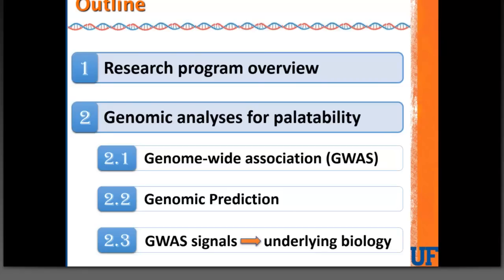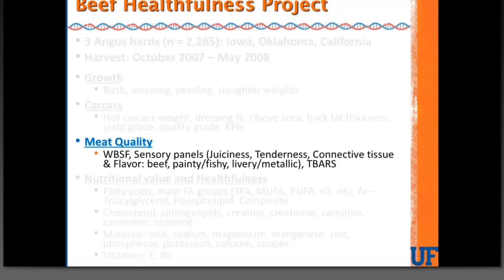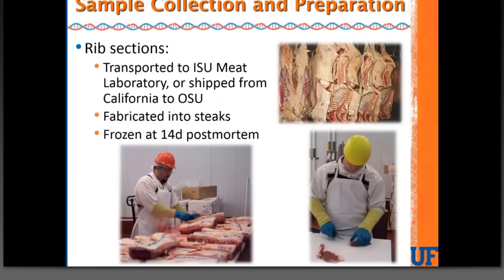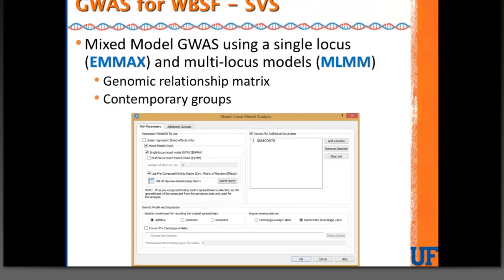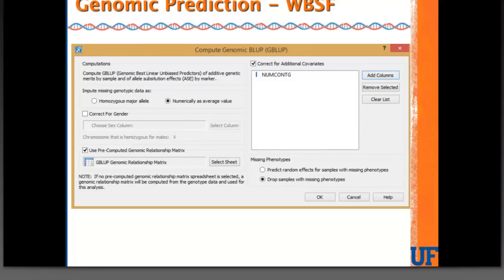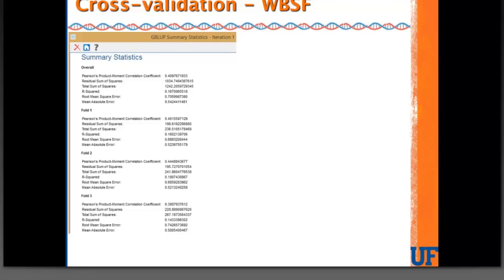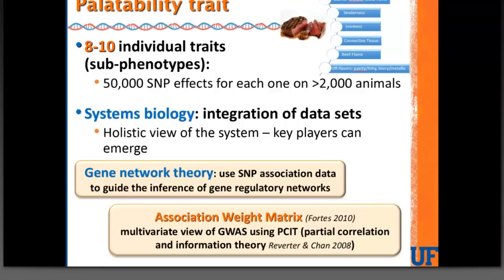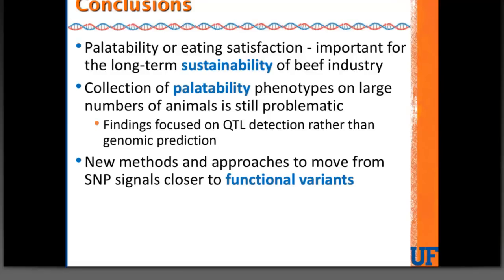Raluca Mateescu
In this webinar Dr. Mateescu will focus on use of SVS program to perform genome-wide association studies for individual traits describing beef palatability, identify chromosomal regions associated with these traits, estimate genomic breeding values and predict the accuracy of GEBV for palatability traits in beef.